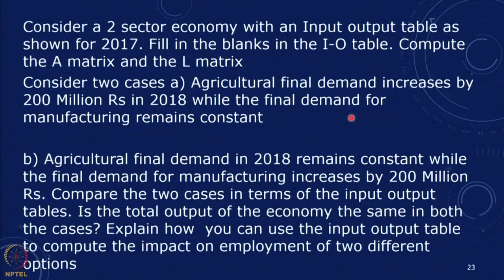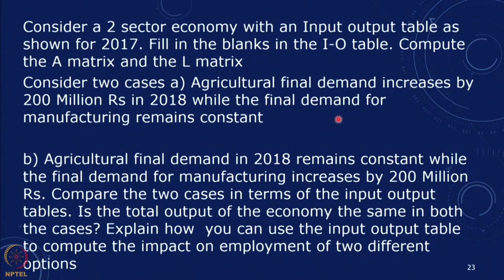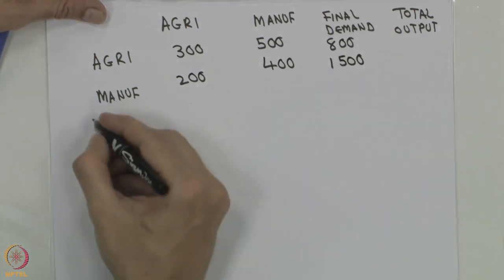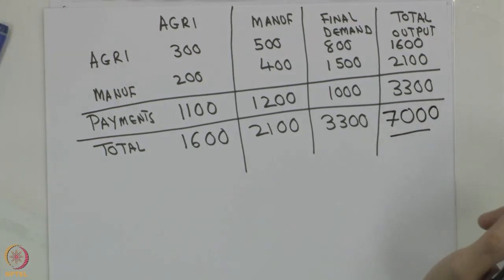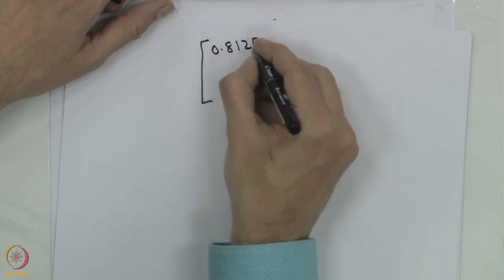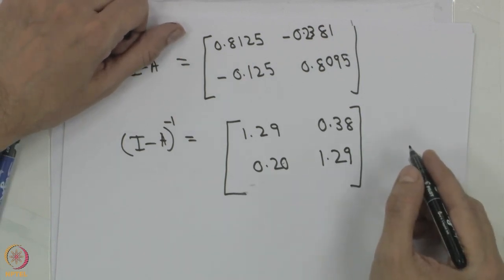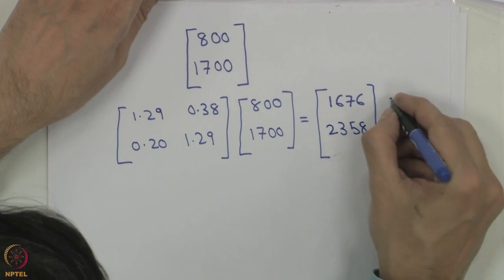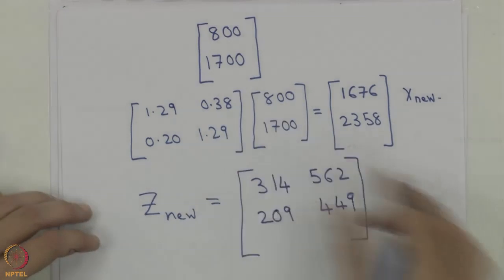Lecture 43: Input Output Analysis - Tutorial